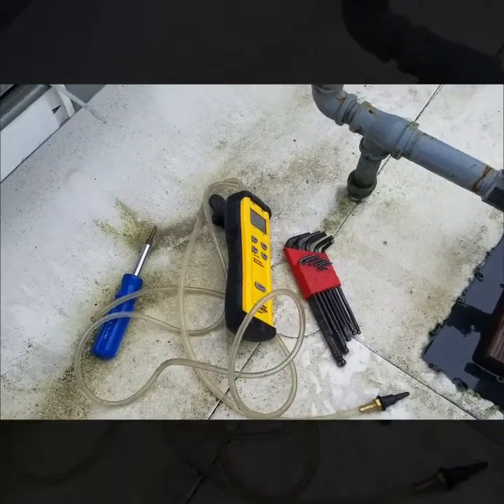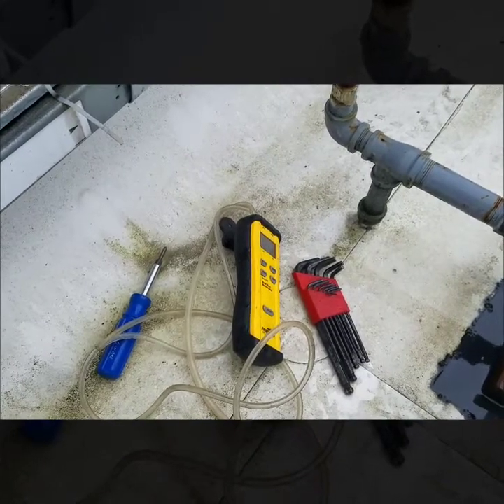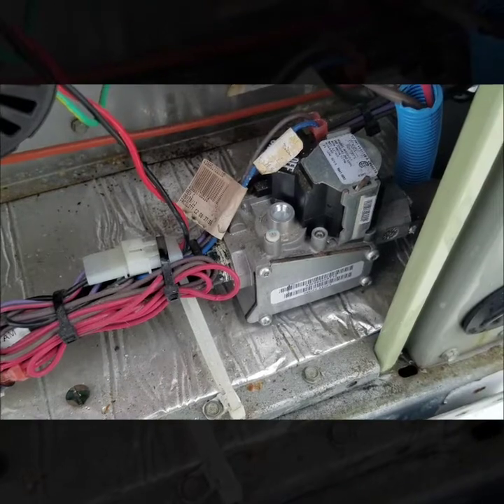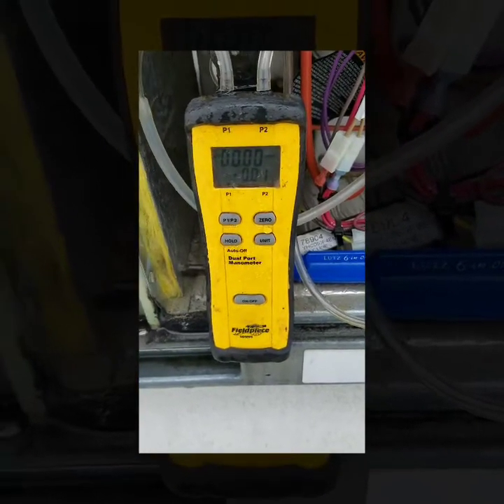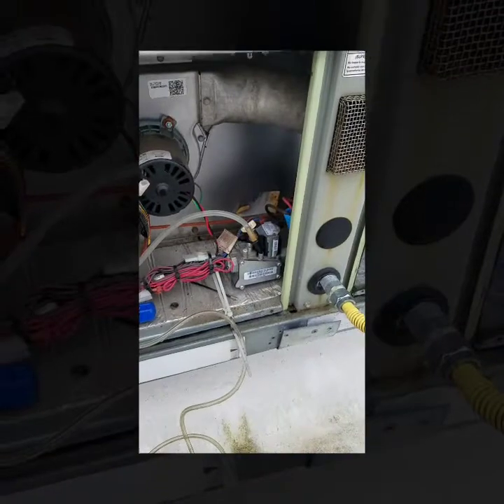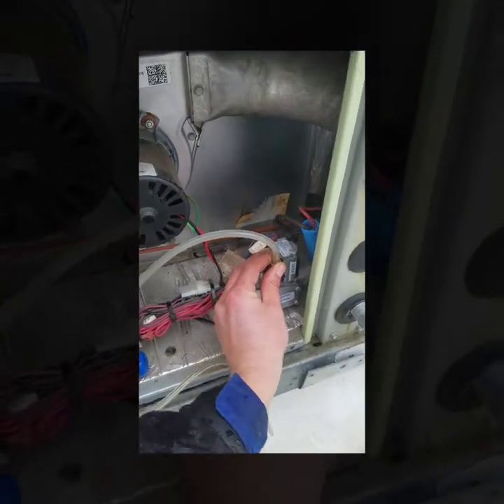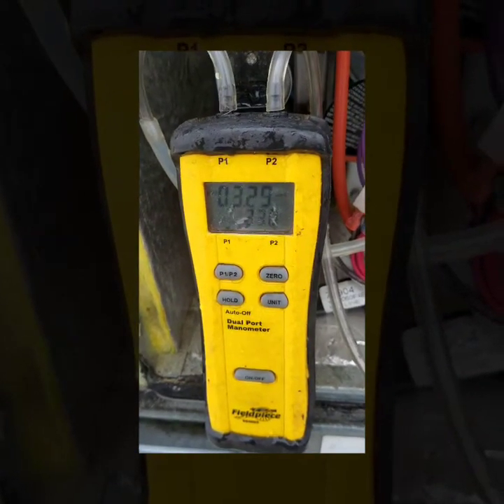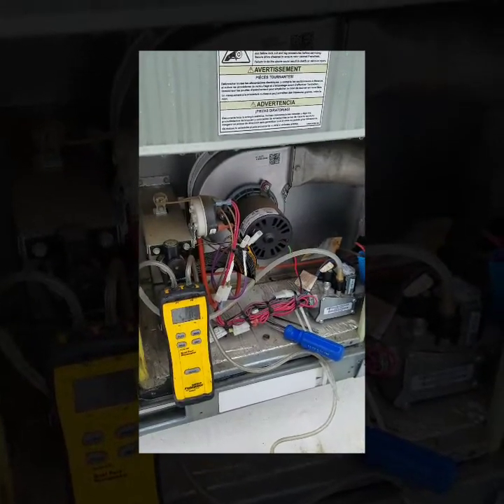How to adjust gas presure on Trane package unit (Natural Gas)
This video shows how to take gas pressure with a monomiter on a Trane gas package unit. It also goes over how to adjust gas pressures to factory specs printed on the gas valve.